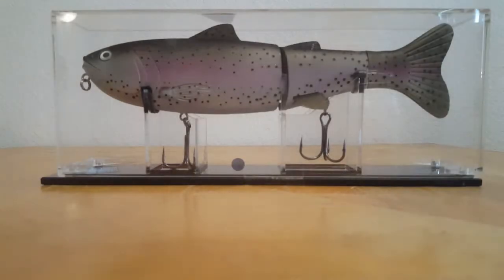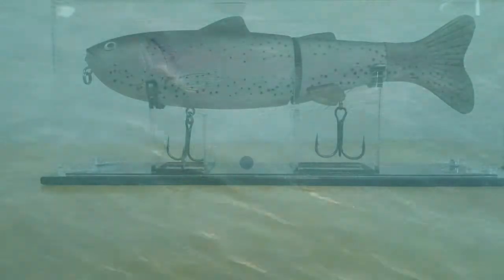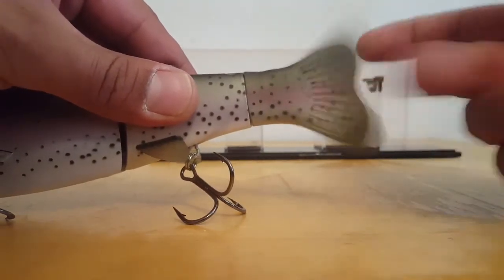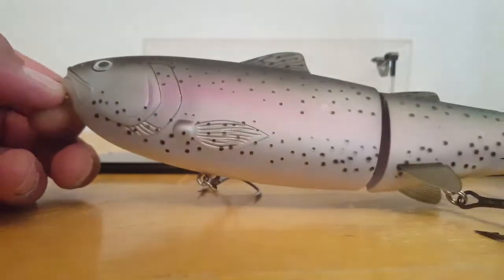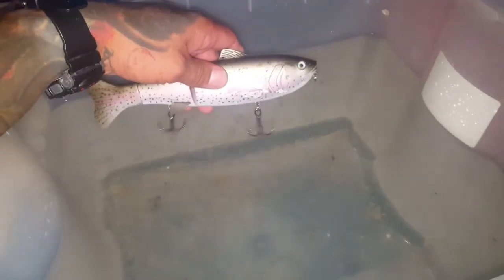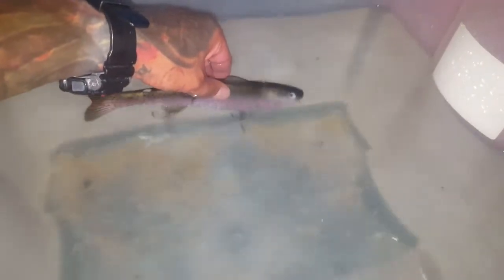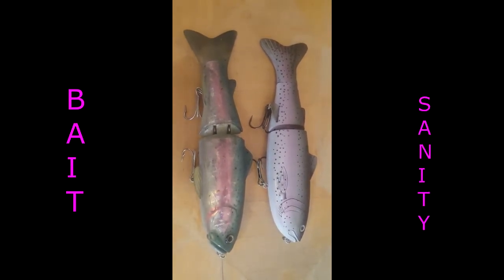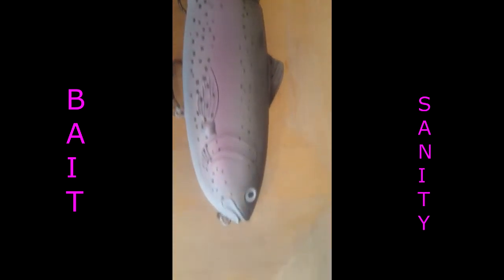Trout Explorer By BaitSanity Swimbait Review. (NOW ON TACKLE WAREHOUSE)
Thank you Waterwolf for making this footage posible..
(okuma)

(ATTENTION)
For the swimbait world.
Please understand in no way is BaitSanity stating there swimbait is better then a Deps250 .
This is my review and IMO the Trout Explorer has the ability to
to top the action and reliability of a Deps250
This swimbait reaches the top shelf of 2017 swimbaits.
Follow all links below and contact BaitSanity for prices ..

The FlyRec
The ability to record at a 3rd person view with your action camera.
All youtubers wish for a camera man including my self.
well look no further this mount allows you to be recording all the action from right behind you.
chesty and head mounts have no chance against the flyrec.
product review on the Flyrec comings soon.

(FOLLOW LINKS BELOW)

Our Quality Products
We produce a selective range of customized products. From initial design down to the assembly line, we take care of it all, creating sturdy, reliable goods. Take a look at our outdoor products below.
baitsanity, llc founded in 2014, has a vision to innovate and create products that are up-to-date in technology.  We operate on a global scale & small scale, providing a variety of companies and individuals with quality products and innovations. The industry is constantly changing, & its important to us to keep up with the latest advancements
OUR PRODUCTS
Our products are manufactured with best-in-class materials and assembled using the finest and most advanced techniques on the market. We are proud to put our stamp of approval on every one of our goods and are sure that you will be satisfied with the results. Check out what we make here.

LINE CUTTERZ

About
This innovative ring makes cutting fishing line so easy that you won't be able to fish without it. Wear it or mount it to your rod, boat rail or kayak seat

Impressum
Line Cutterz, LLC.

Awards
Kayak Angler Magazine - Angler's Choice Award - Best Innovative Product - Runner Up

GOD BLESS MY FRIENDS
SHOOT STRAIGHT LINES TIGHT
VIDEOS EDITED AND CREATED by georgeterro AKA MR-FLIP

• Track Info:

Title: Living In Stereo
Artist: Dj Quads
Genre: Hip Hop & Rap
Mood: Bright